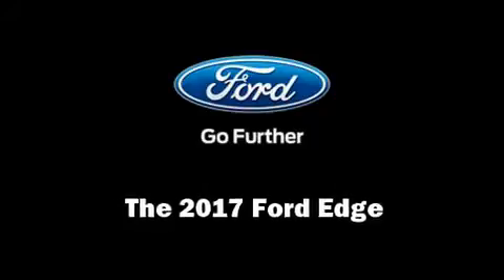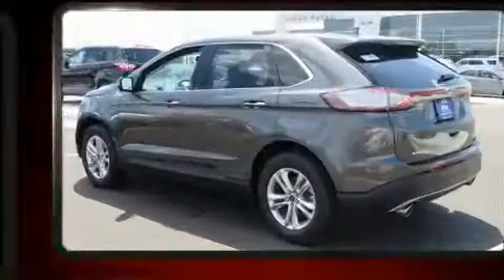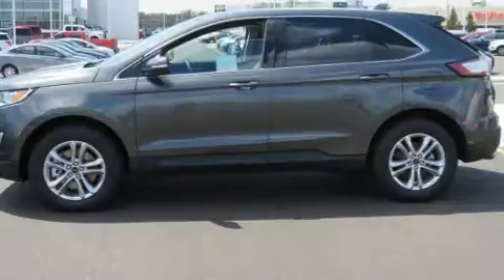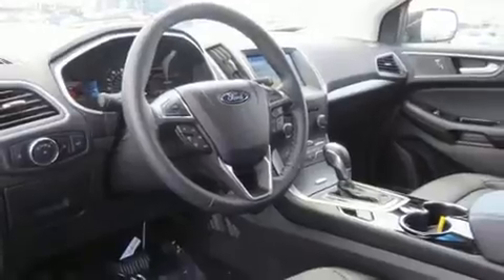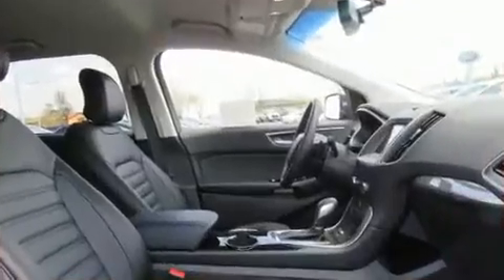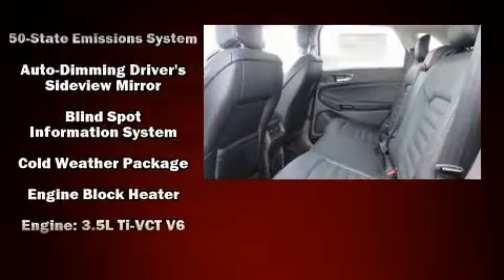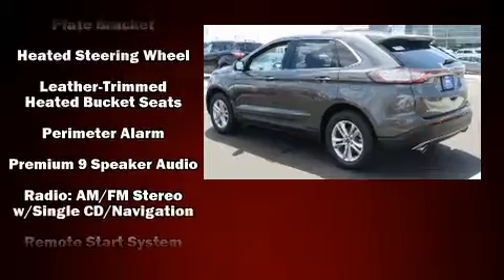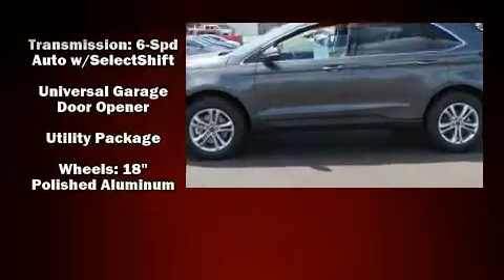2017 Ford Edge SEL in Sioux Falls, SD 57106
4901 W. 26th St

Load your family into the 2017 Ford Edge. A 3.5 liter V-6 engine pairs with a sophisticated 6 speed automatic transmission, and all wheel drive keeps this model firmly attached to the road surface. Well tuned suspension and stability control deliver a spirited, yet composed, ride and drive A turbocharger is also included as an economical means of increasing performance. A wealth of standard features means that you no longer have to sacrifice. Such as remote keyless entry, front and rear reading lights, a power seat, heated seats, heated steering wheel, turn signal indicator mirrors, a power liftgate, and much more. Features such as automatic climate control and leather upholstery prove that economical transportation does not need to be sparsely equipped. Premium sound drives 9 speakers, providing you and your passengers a sensational audio experience. With side curtain airbags supplementing the rest of the safety network, you can be assured that you and your passengers will experience top-tier protection. You will have a pleasant shopping experience that is fun, informative, and never high pressured. Please don't hesitate to give us a call.